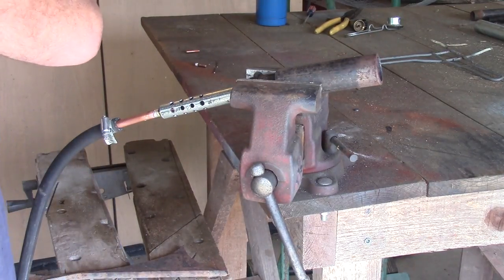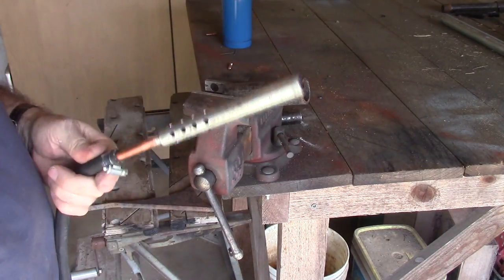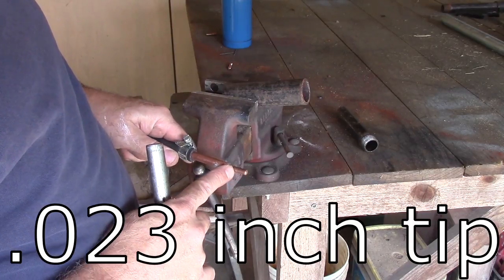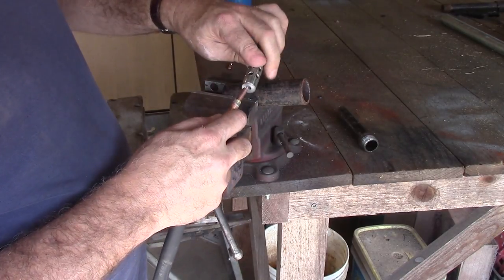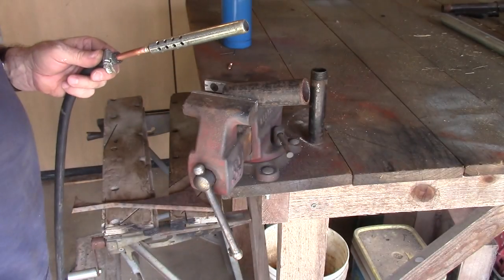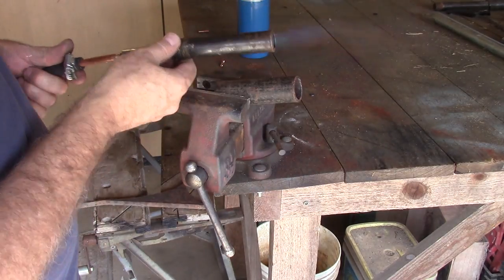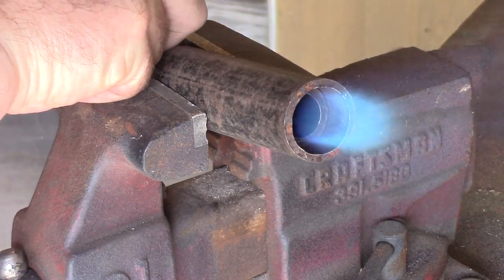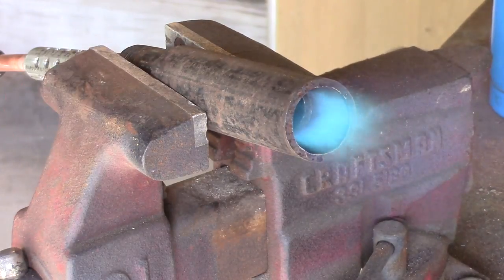Experiments Making A Propane burner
Some experiments I conducted to determine design considerations when making an air aspirated propane burner.